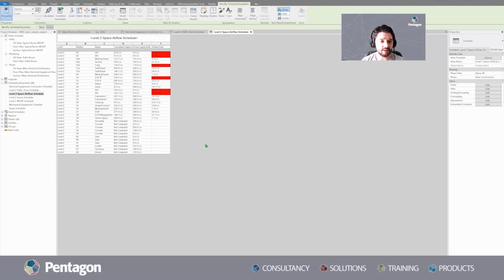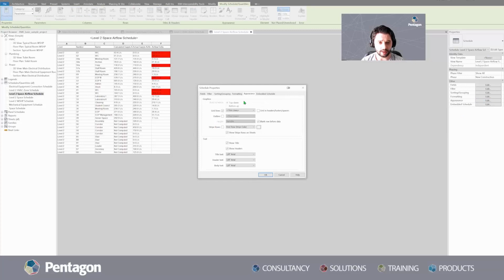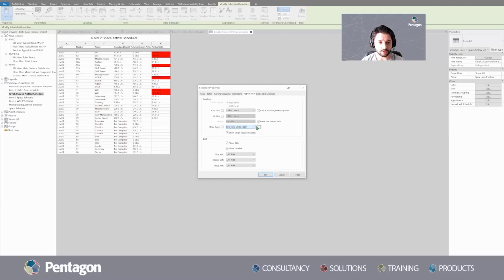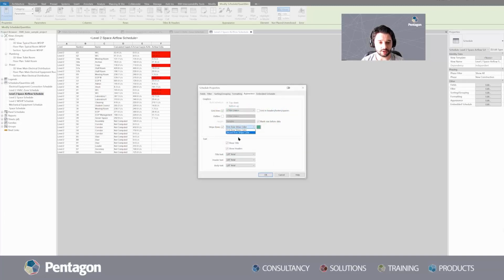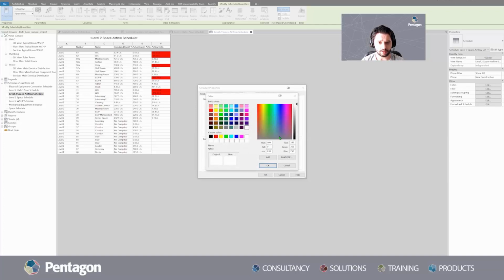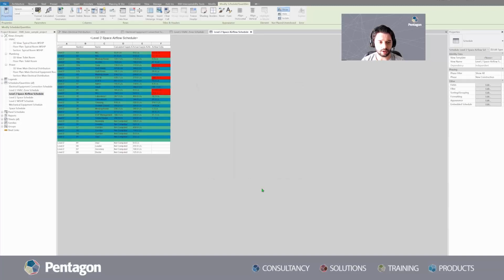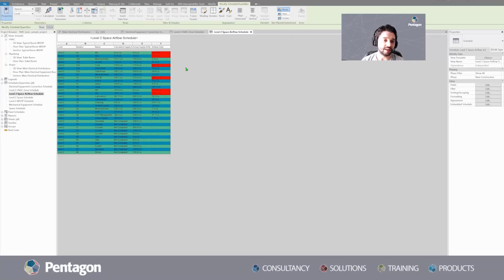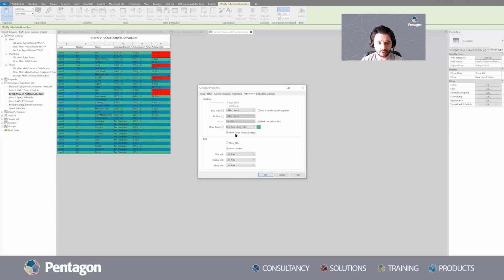Introducing Revit 2021: The Schedule Stripe Feature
Discover striped rows in schedules on sheet views! In this video, we'll show you how to use the Schedule Strip feature in Revit 2021.

At Pentagon, we offer a wide range of Revit courses. These include:

-Revit Essentials for MEP Engineers (3 days)
-A Project Managers Guide to Revit (1 day)
-Collaborating on Projects Using Revit (1 day)
-Introduction to Dynamo for Revit (1 day)
-Revit & Model Interoperability - Can't We All Just Get Along? (1 day)

Enquire about one of these courses today by speaking to a member of the Pentagon team!